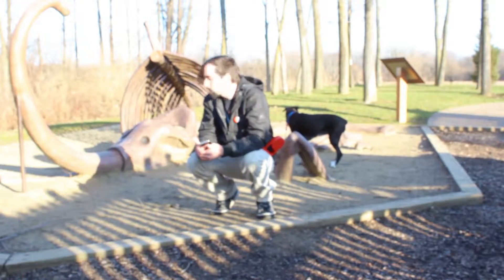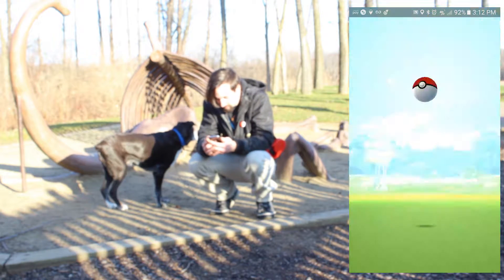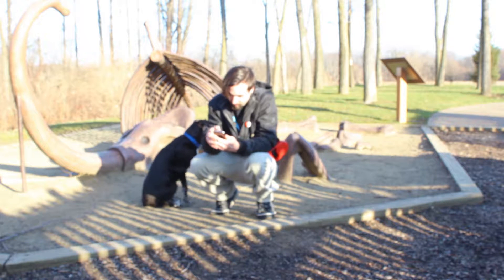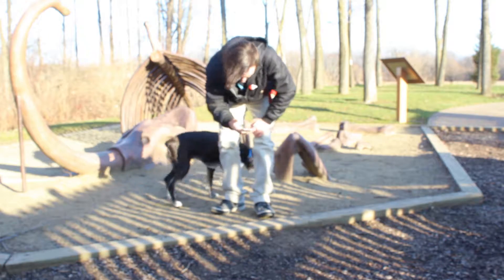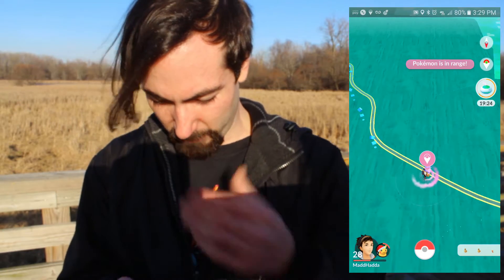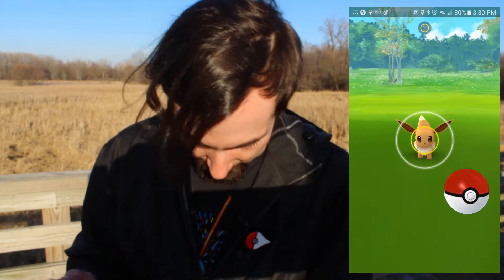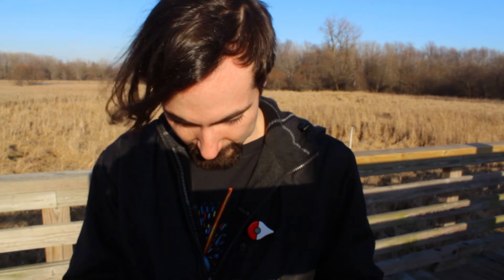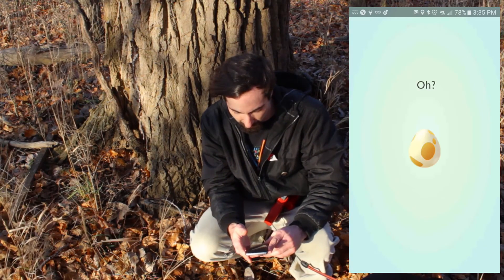Pokemon GO Gen 2 Event Egg Hatches | Route 5 - Lake Abram Reservation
Go Geek Go Pokémon Go Travel Adventure Vlog Ep 6 Medina, Ohio          |         Me and Katrina visit Lake Abram Reservation in Middleburg Heights to try and hatch some gen 2 baby Pokemon during the holiday event.

     Ari de Niro
     J1
     Blank and Kytt

Give us a LIKE for more Pokémon Go Travel and Gameplay Videos!

Go Geek Go & Geek'd Merch Coming Soon!

Follow Me and the GEEK'd team!